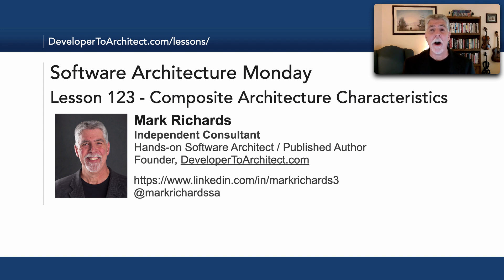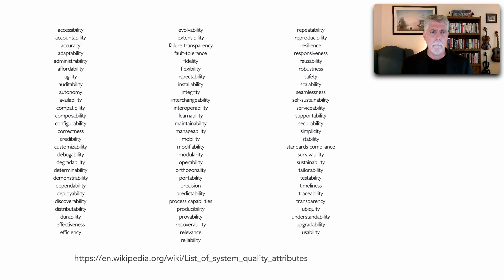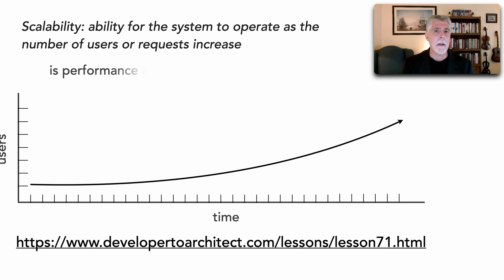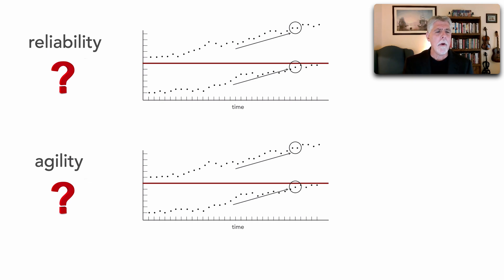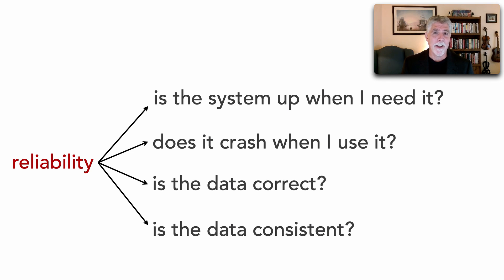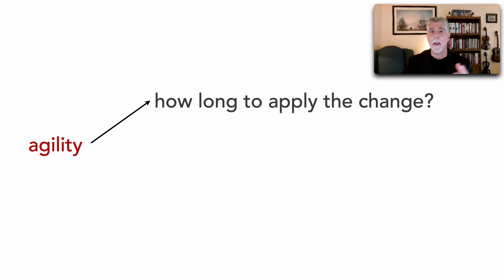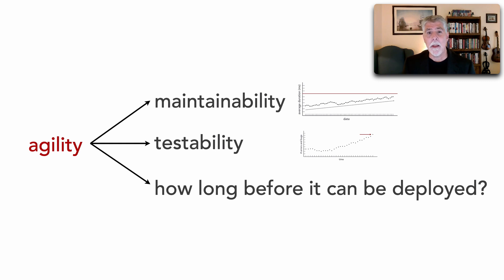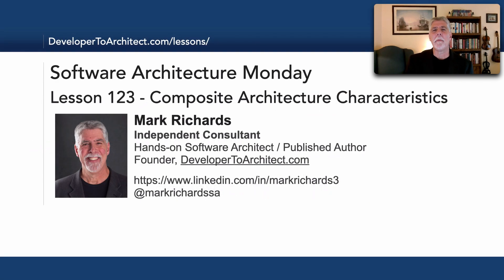Lesson 123 - Composite Architecture Characteristics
Architecture characteristics, sometimes called "Ilities" or non-functional requirements, form the basis for software architecture, architecture decisions, and tradeoff analysis. Not surprisingly, most of them are hard to define. In this lesson Mark Richards talks about defining architecture characteristics, and discussed things like reliability and agility and how to define these composite characteristics through measurements.